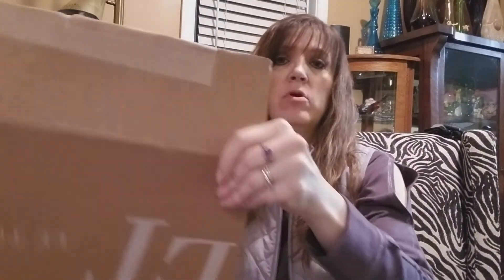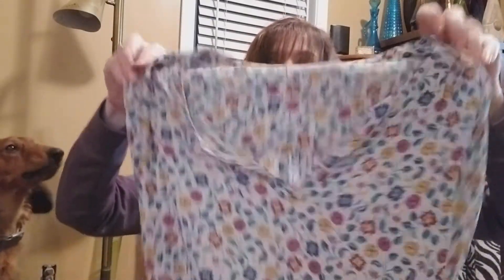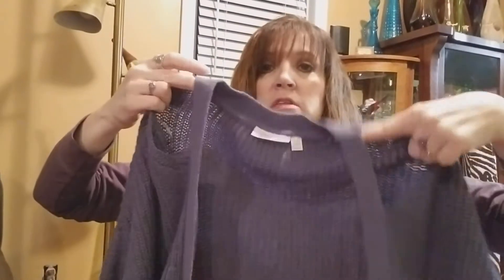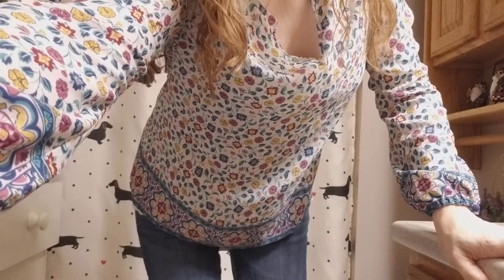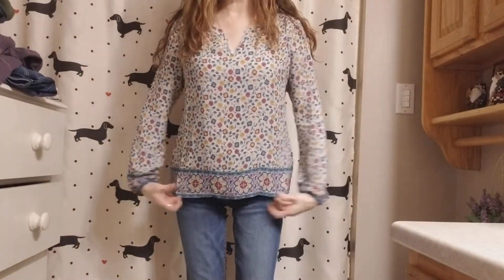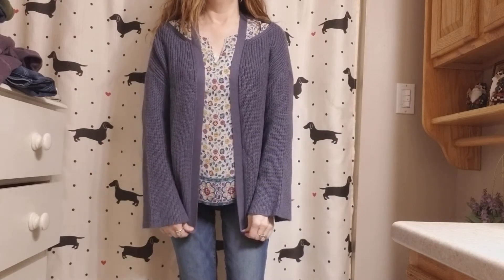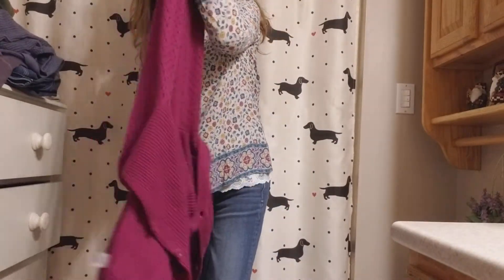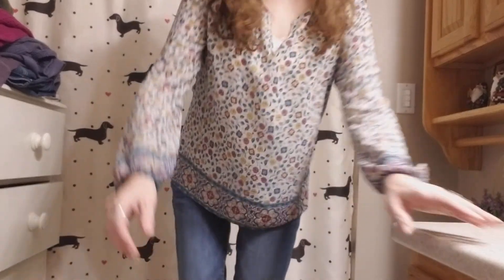I tried Le Tote. Unboxing and try-on Jan. 2018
Le Tote just wasn't worth it for me.  I'm glad this was a free box.  I know others who love it!  Guess they have more of a need for dress clothes than I do.